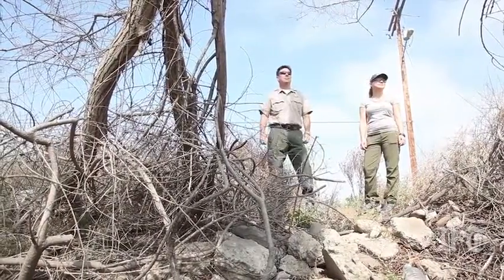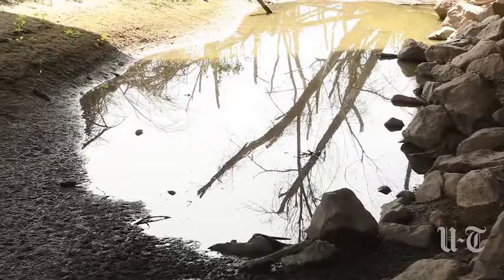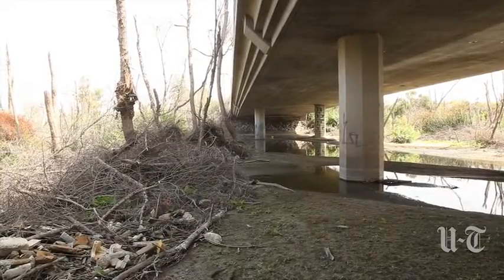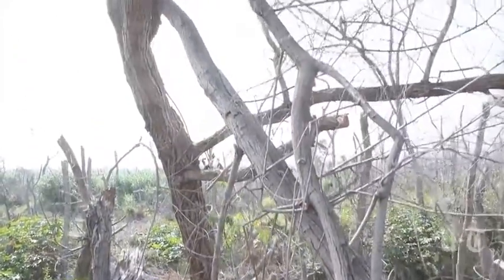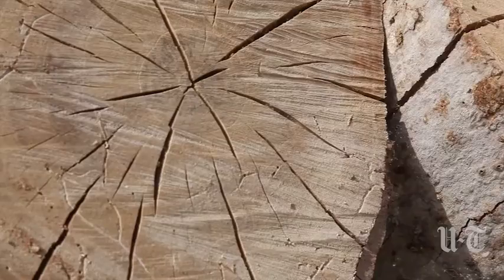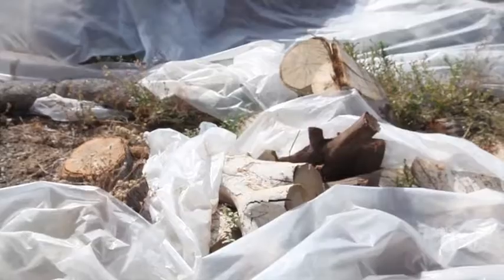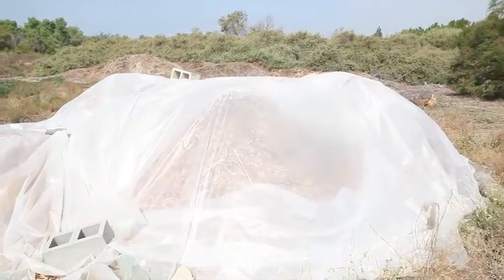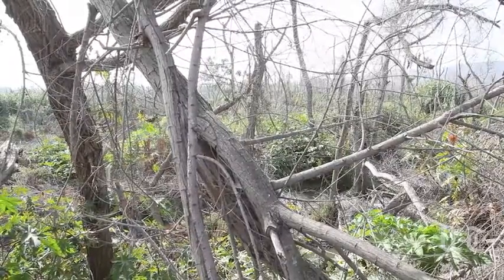Shot Hole Borer Beetle damages Tijuana River Valley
This video was originally published on June 25, 2016. Tijuana River Valley Park Rangers talk about the damage the Shot Hole Borer has done to trees in the area and also how to get rid of the invasive pest. Video by John Gastaldo.